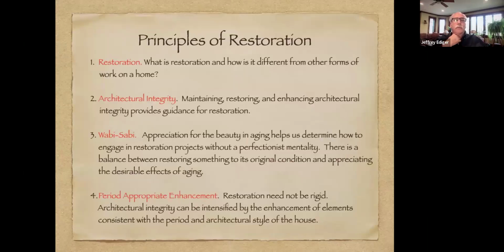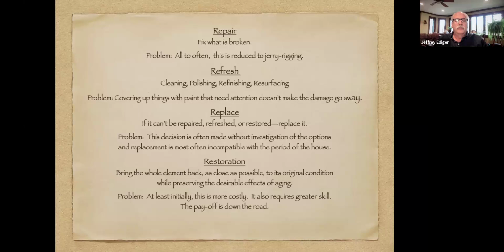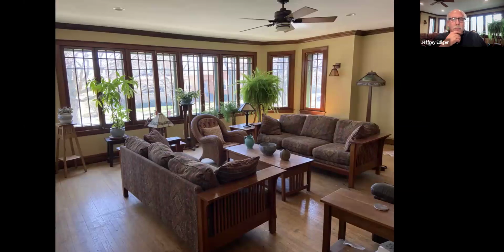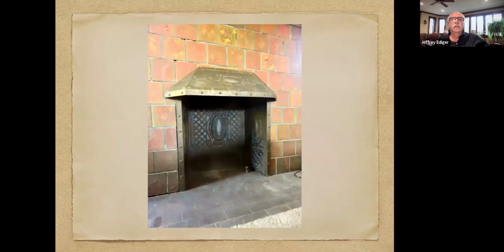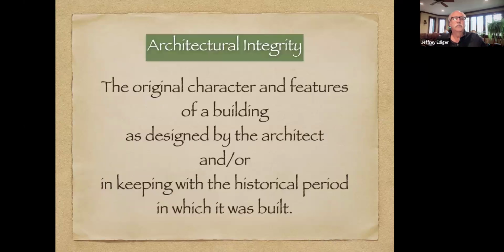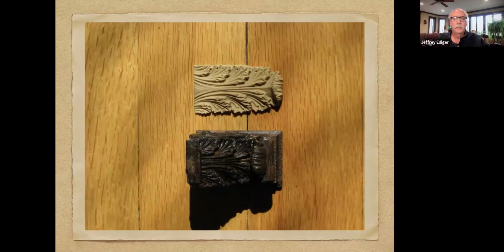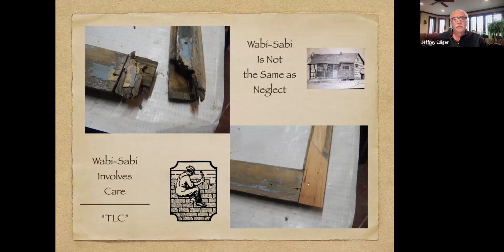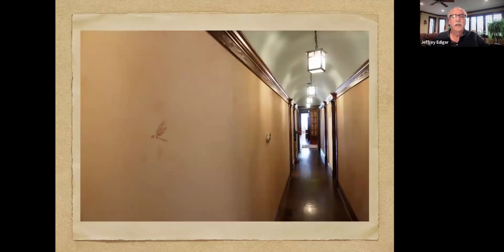Principles of Restoration for Homeowners (Webinar Recording)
Recording of a Chicago Bungalow Association webinar on April 24, 2025. to learn more.
Should I repair it? Maybe it's too far gone. Should I replace it? If I just paint over it, it might not look so bad!

But if it's an original element, it may be worthy of restoration.

Drawing on 30 years of experience restoring original elements, Jeff Ediger (owner of Oak Brothers Historic Restoration) will demonstrate how restoration differs from repair. By showing 'before' and 'after' photos, he will illustrate how elements homeowners assume are 'too far gone' can often be restored by skilled artisans. He will also describe principles that will help homeowners understand what is at stake when considering restoration versus replacement.

Keep the baby. Throw out the bathwater. Restore the tub!